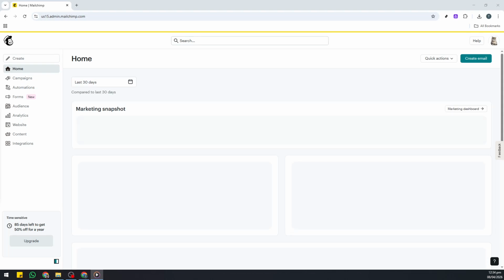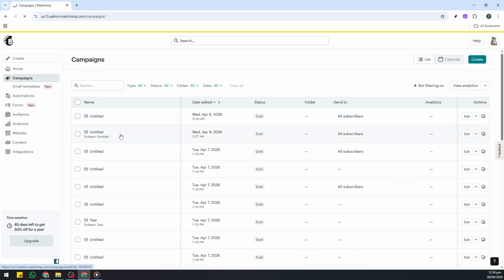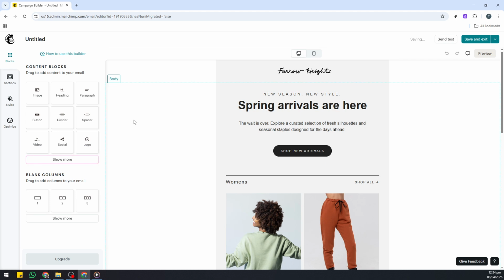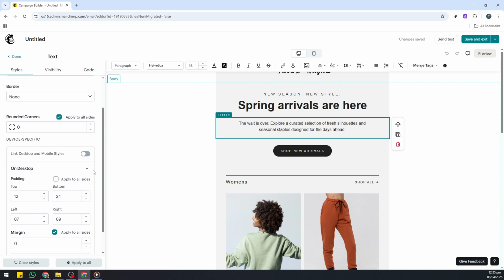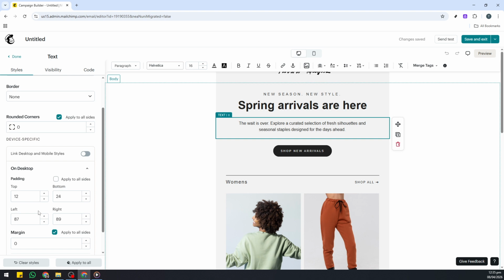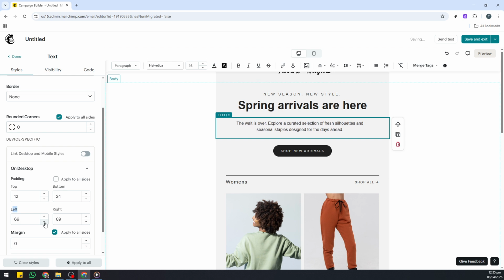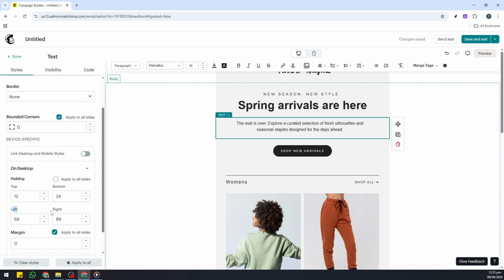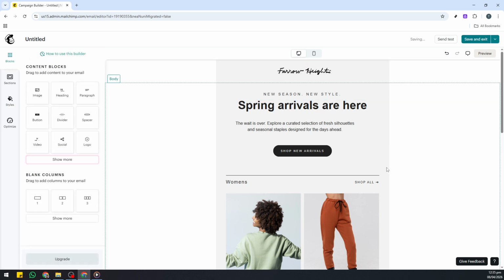How To Indent Text In Mailchimp [QUICK TIP]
How to Indent Text in Mailchimp